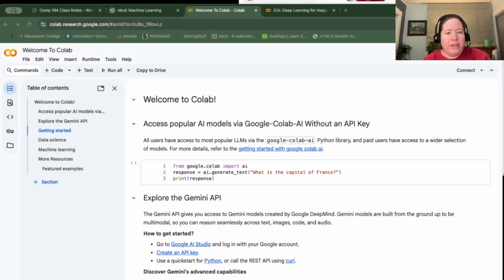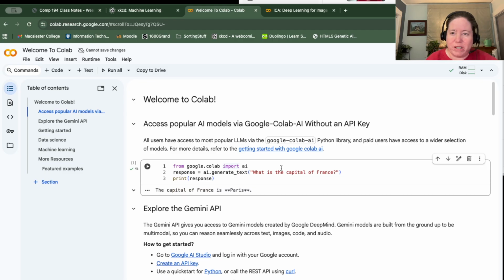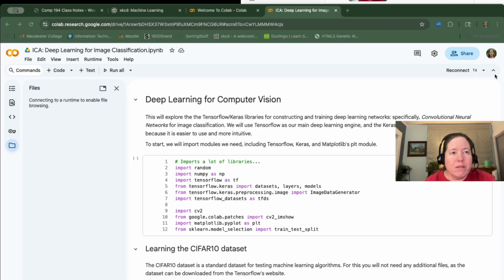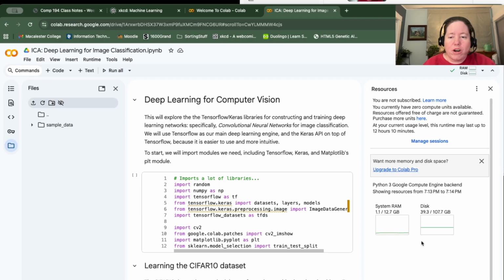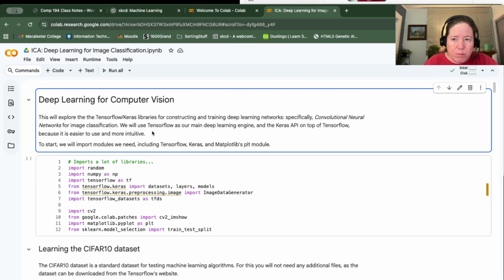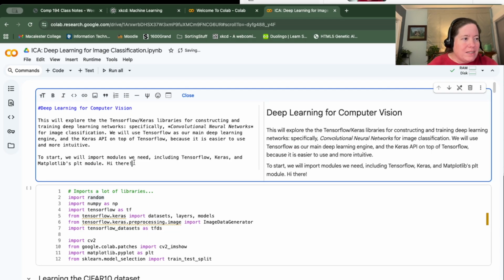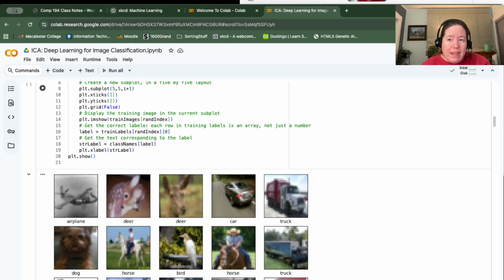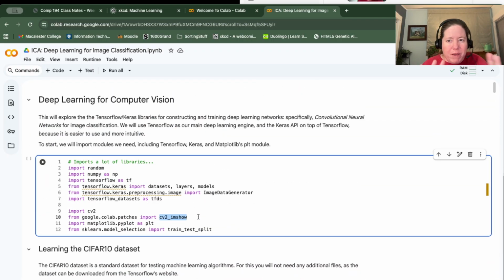53 Colab Overview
Comp 194: A brief overview of Google Colab, and its features